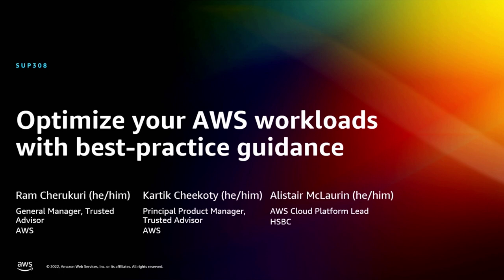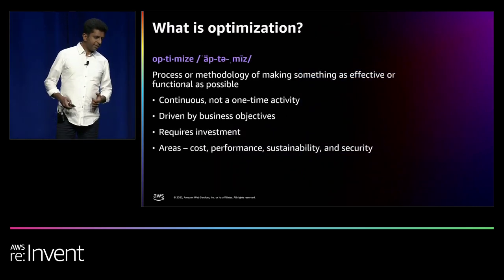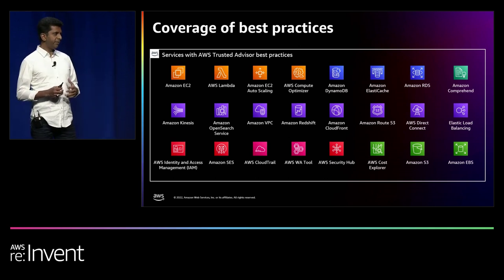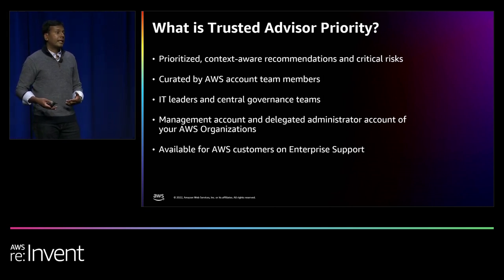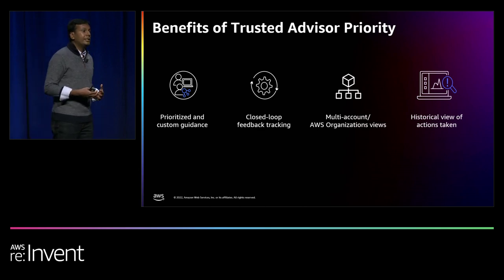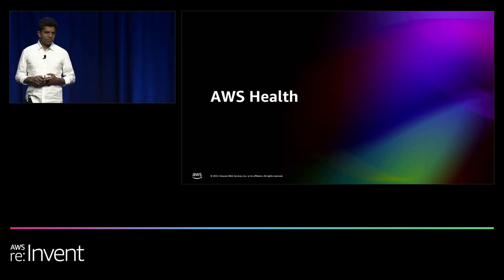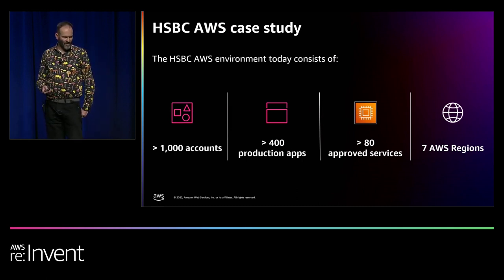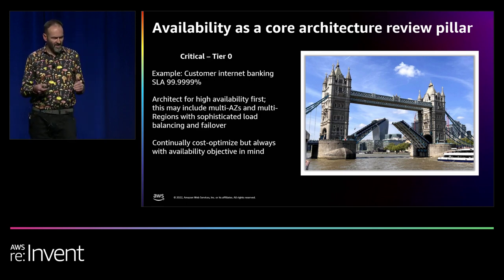AWS re:Invent 2022 - Optimize your AWS workloads with best-practice guidance (SUP308)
As you migrate workloads to AWS and your cloud operations become more mature, you are likely to find new opportunities for optimization. However, with the speed of AWS innovation, it can sometimes be difficult to get started and determine the critical actions to take. Join this session to learn about new capabilities and tools to help you get started with optimizing your AWS workloads. Find out how HSBC incorporated the AWS Well-Architected Framework and best practice recommendations to optimize costs, mitigate risks, and ensure high availability of their applications in the cloud. Explore ways to simply and effectively keep you in a great cloud posture for the long term.